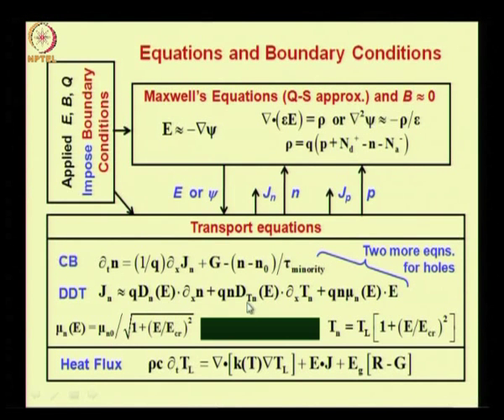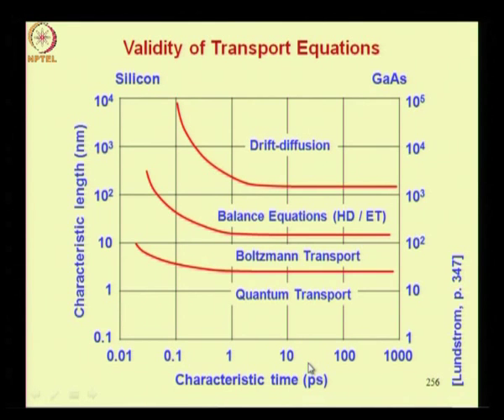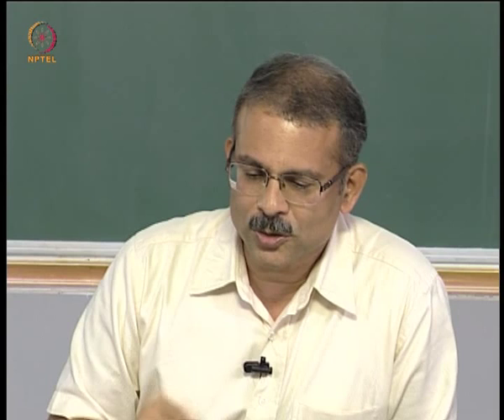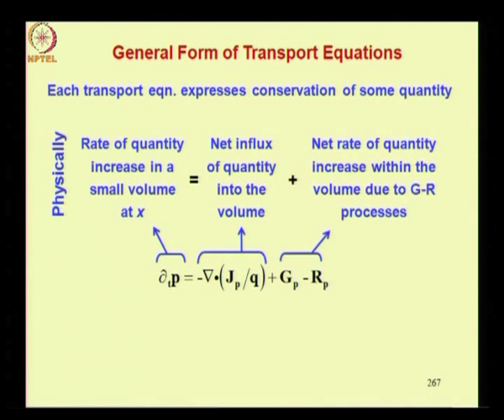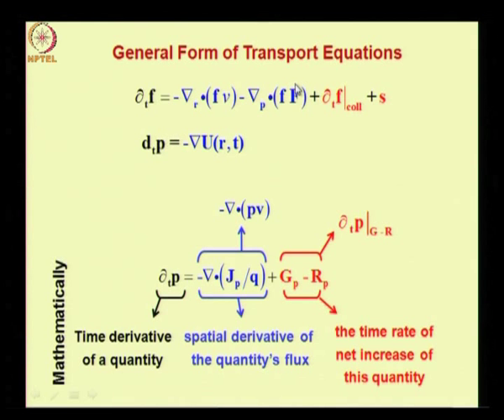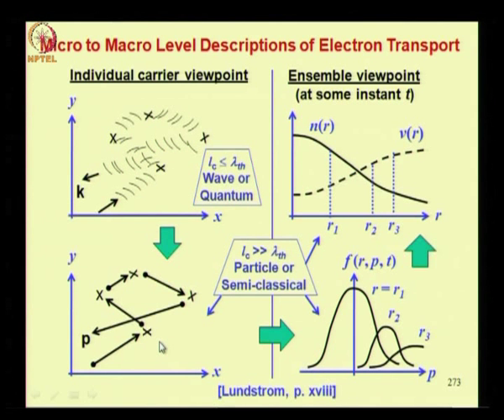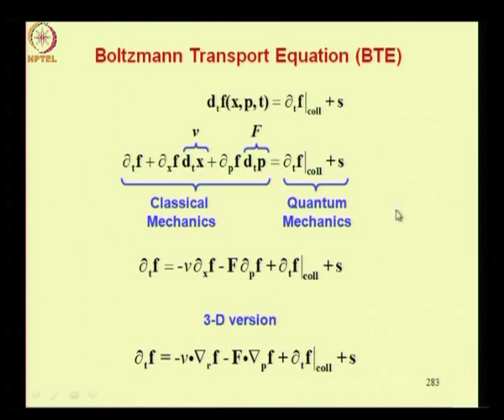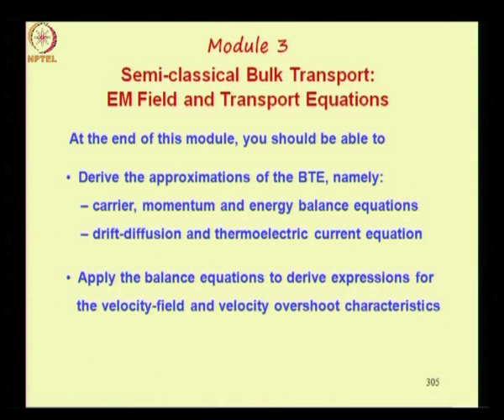Mod-03 Lec-08 Semi-classical Bulk Transport -- EM field and Transport Equations